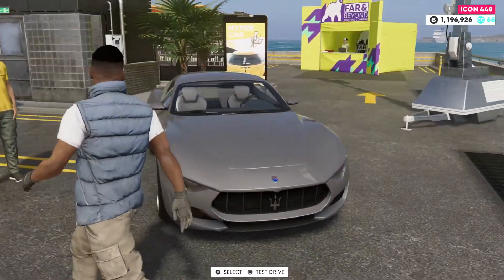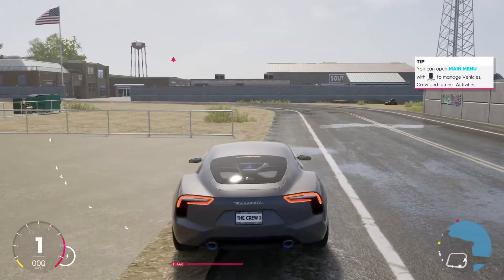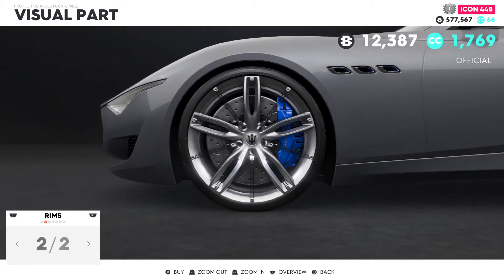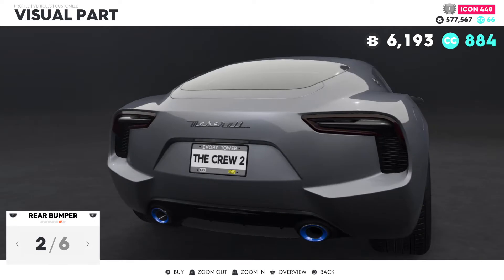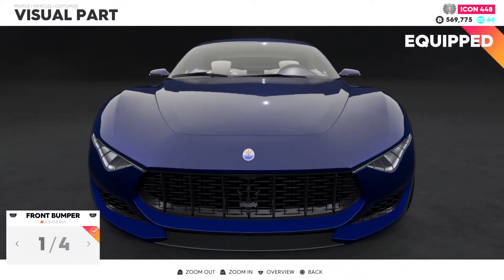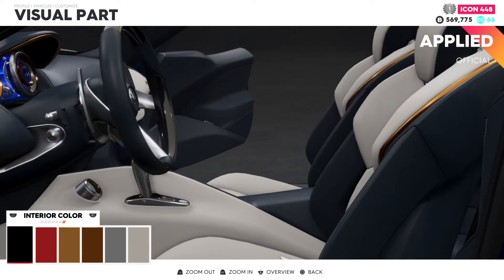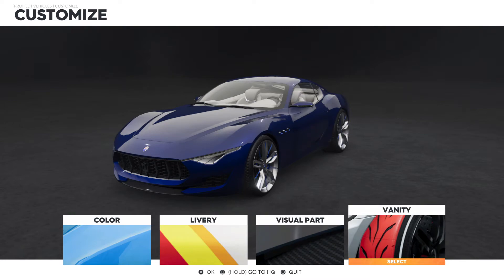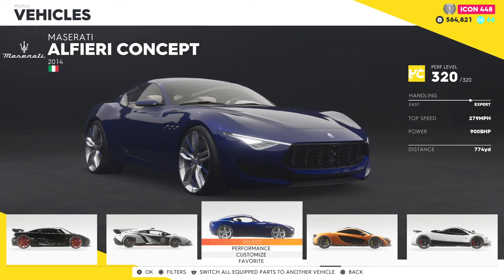The Crew 2 (New) 2014 Maserati Alfieri Concept Customization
Playstation= Ultrajbadboy02
Xbox= Ultrajbadboy02
PC= Ultra Jbadboy